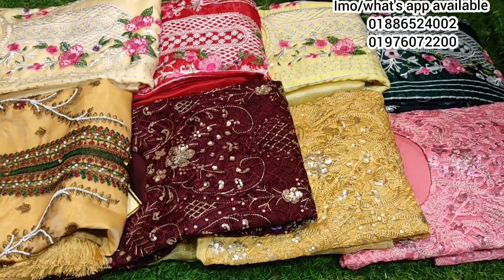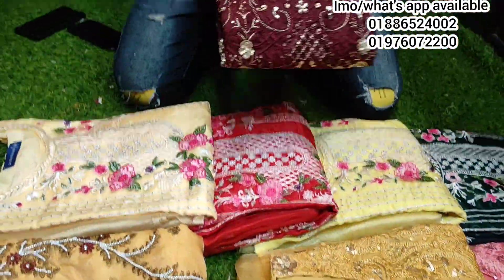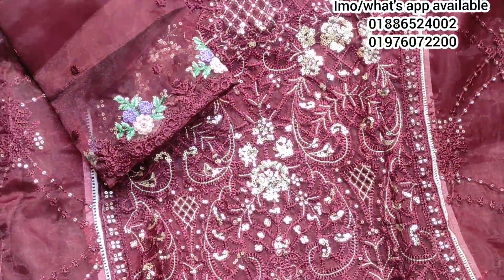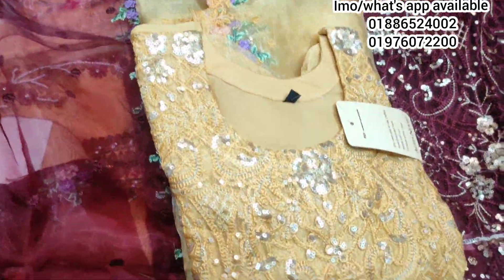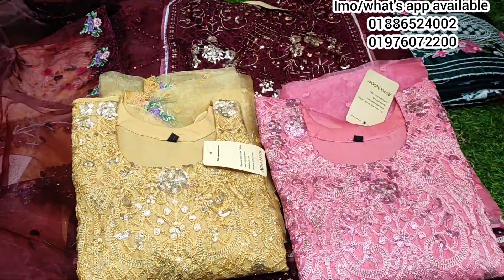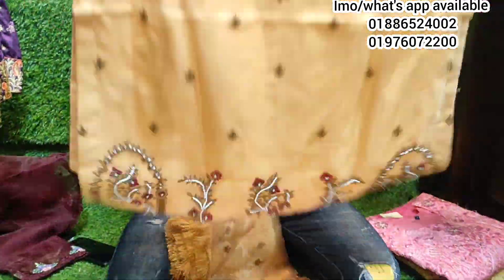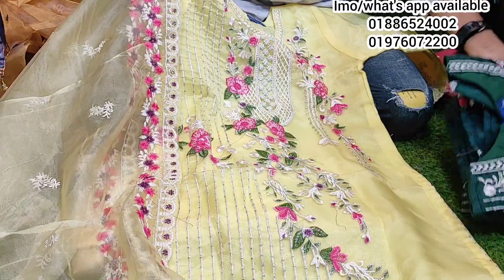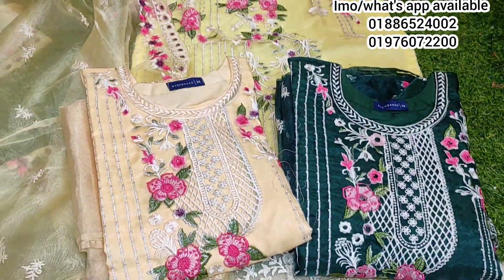সুপার প্রিমিয়াম পাকিস্তানি অরগাঞ্জা মসলিনের গরজিয়াছ কাজের রেডি ২ পিস কিনুন পানির দামে।